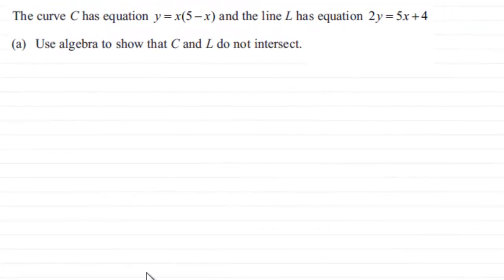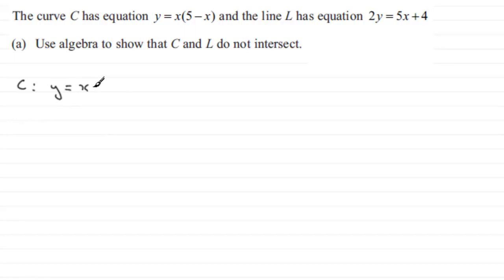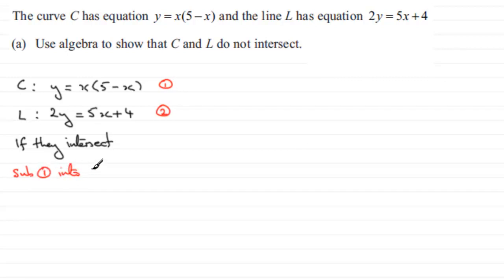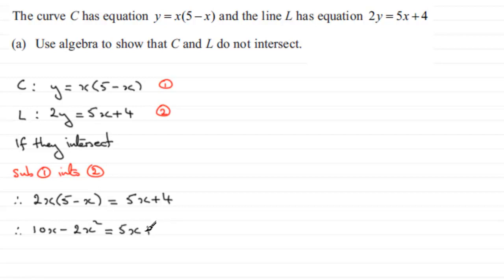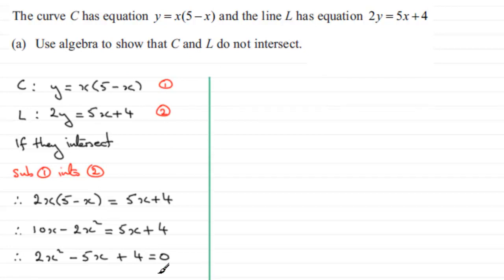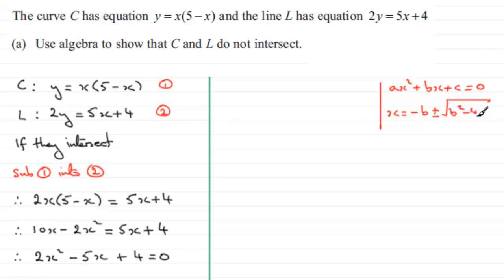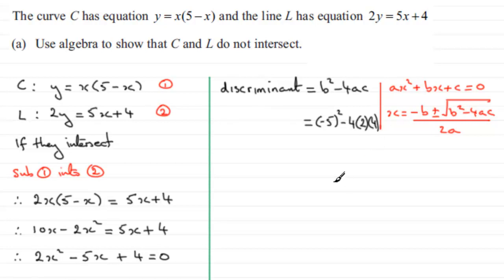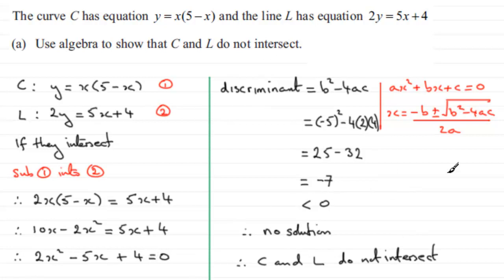Intersecting Curves Revision : ExamSolutions Maths Tutorials : C1 Edexcel January 2012 Q5(a)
to see this question, the full index, playlists and more maths videos on coordinate geometry and other maths topics.